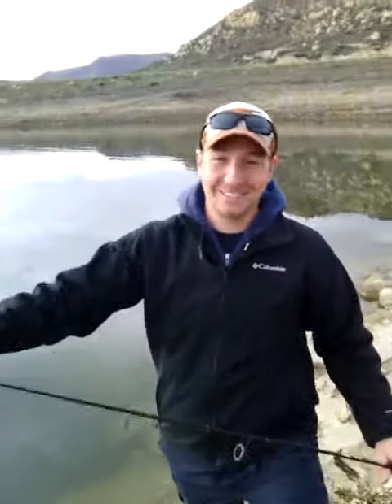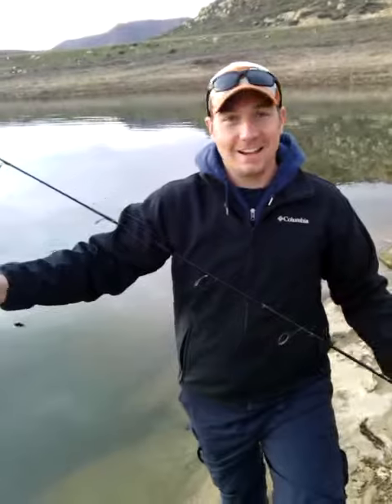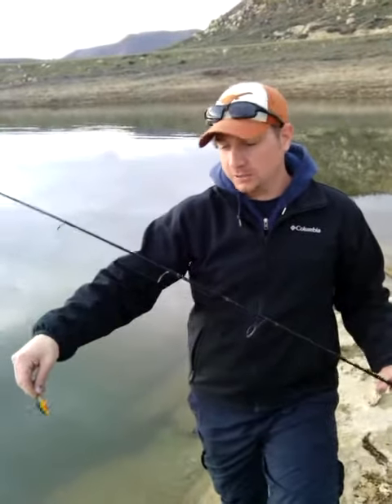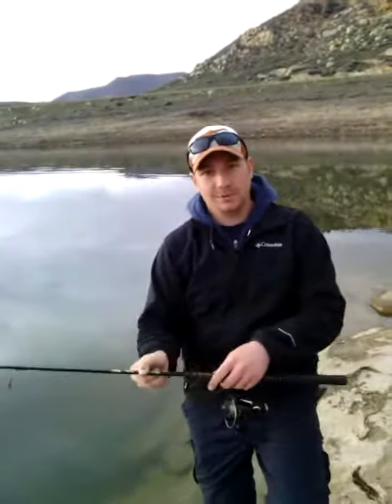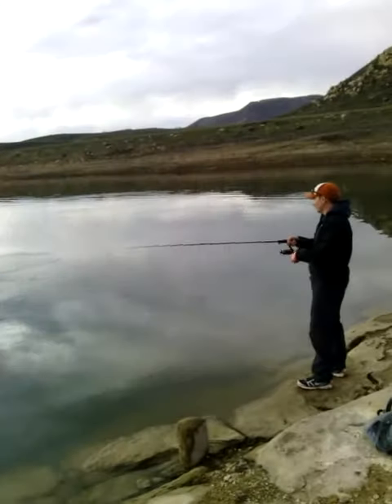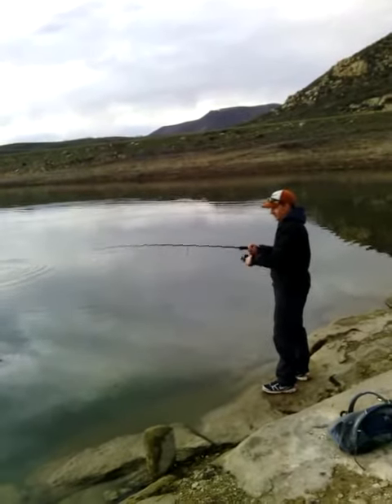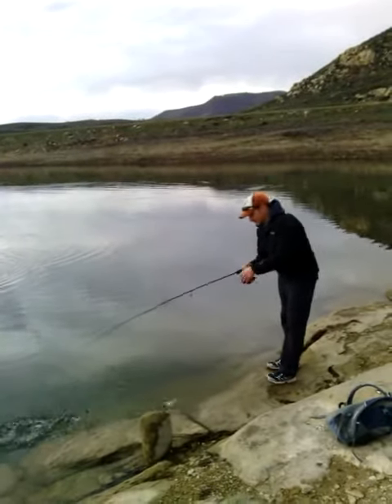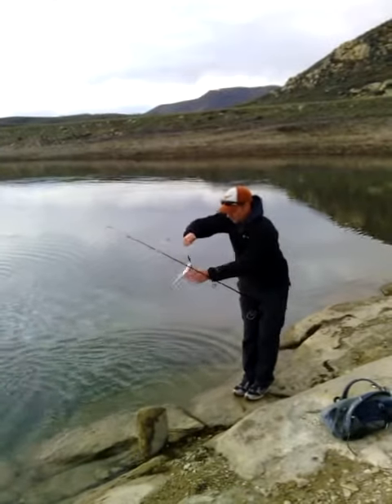Ice off at Strawberry Reservoir 2015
Ice off fishing at Strawberry Reservoir on 4/7/15. Fishing was off the hook! All the ice was gone on this section of the lake but fishing remained excellent!